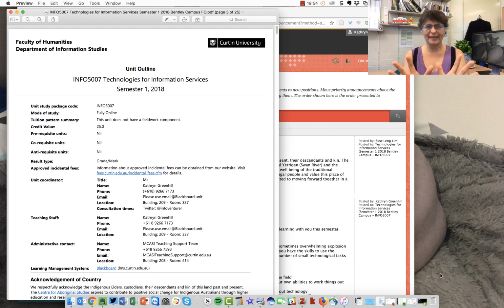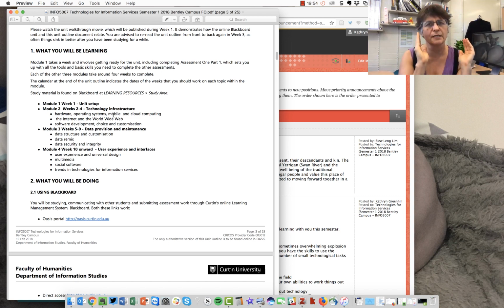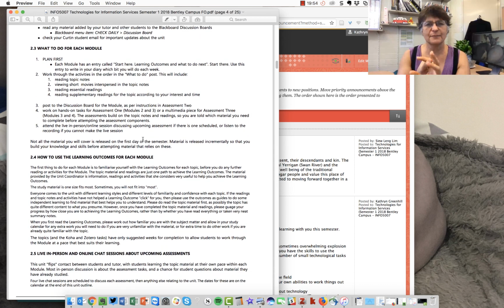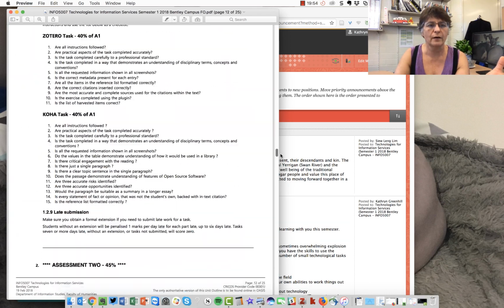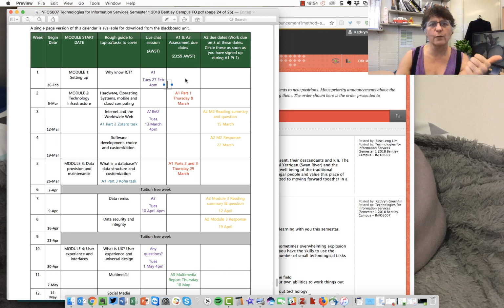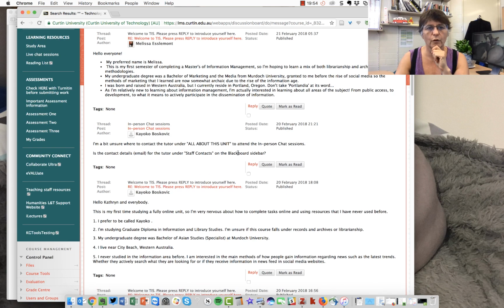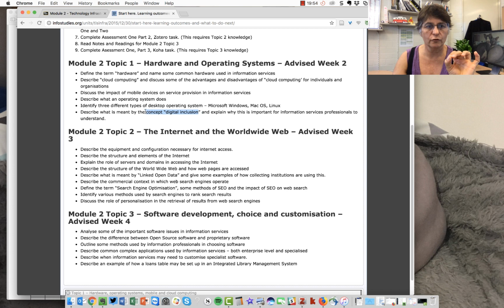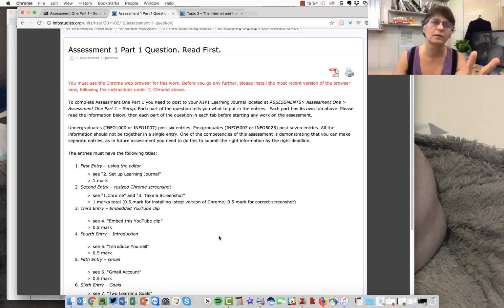Technologies for Information Services 2018 Unit Walkthrough